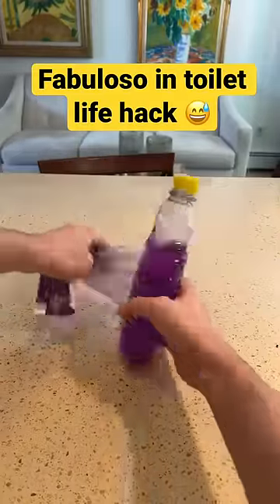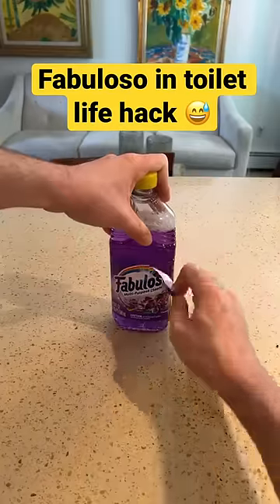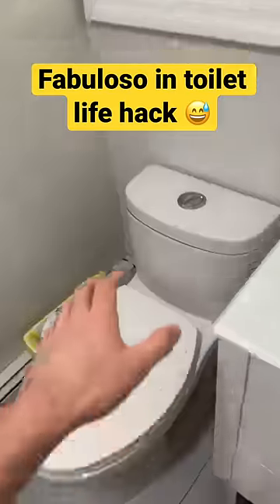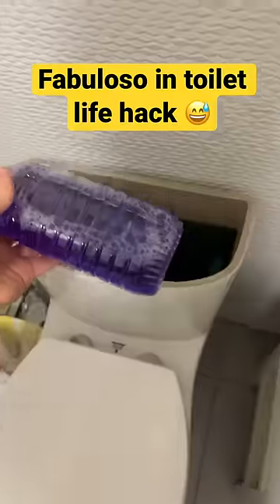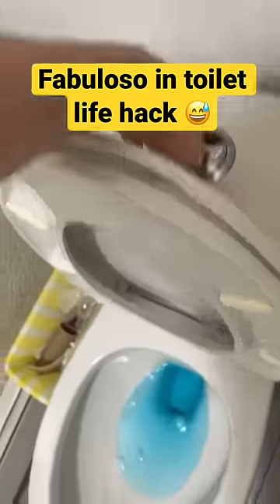Fabuloso in toilet life hack 😅